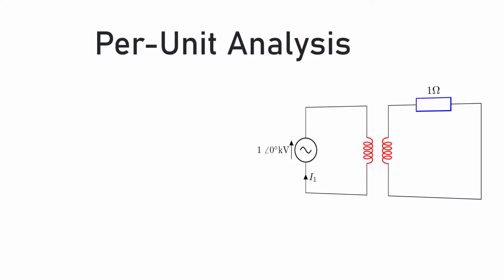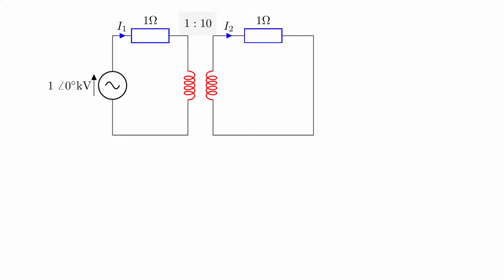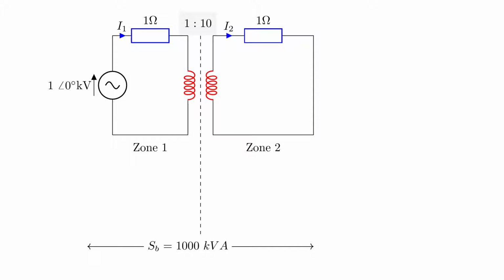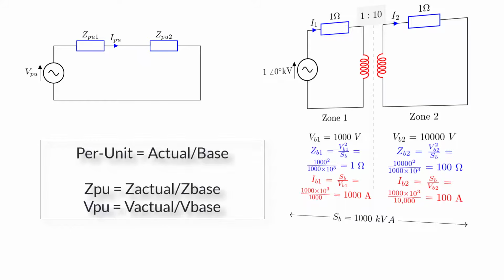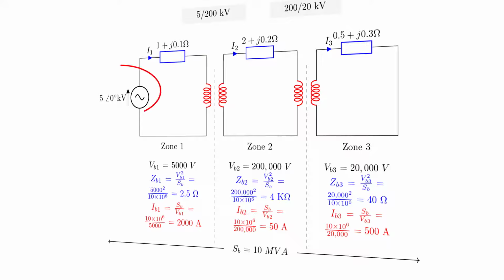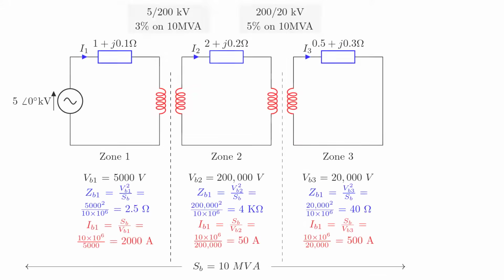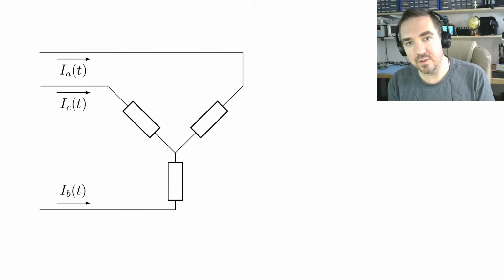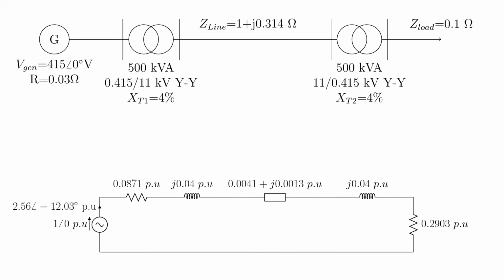Per Unit Analysis - how does it work? (with examples) || Basics of Power Systems Analysis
Per-Unit analysis is still an essential tool for power systems engineers. This video looks at what per unit analysis is and how it can be used to solve power systems.
0:00 Introduction
2:37 High level intuitive overview
5:11 Step by step description of the method with simple example
13:54 Review of simple example - what can we conclude?
16:27 Dealing with complex impedances and transformers
19:19 Example single phase system
21:20 Dealing with transformers mismatched to our system bases
22:16 Three phase systems with an example